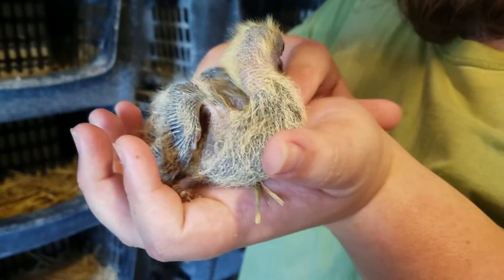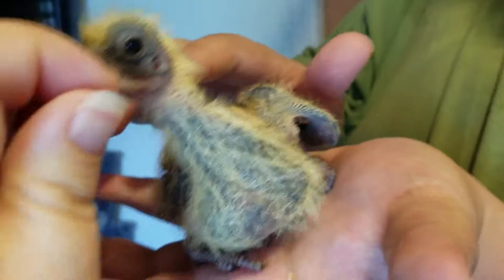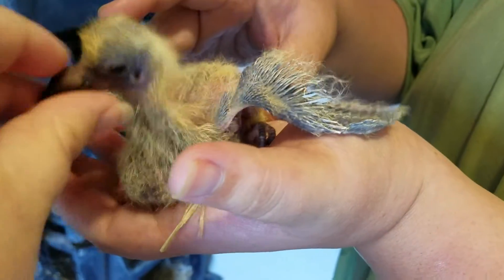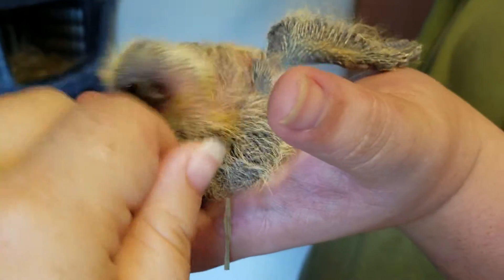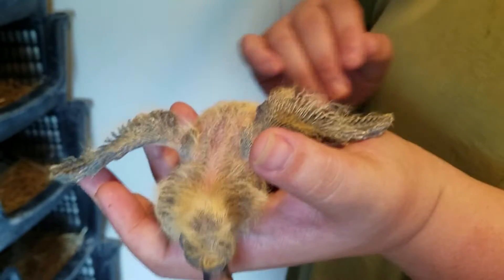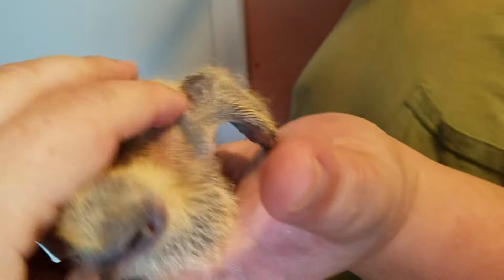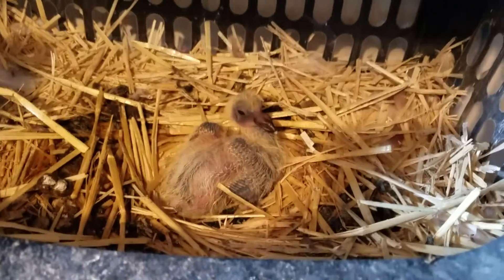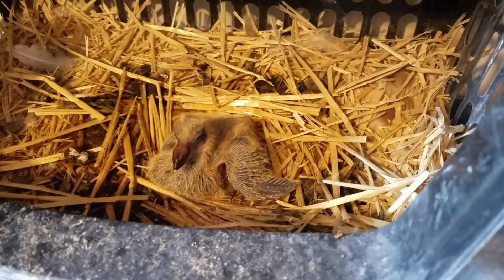7/7/19 Tandy cuddles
1 week, 2 days old